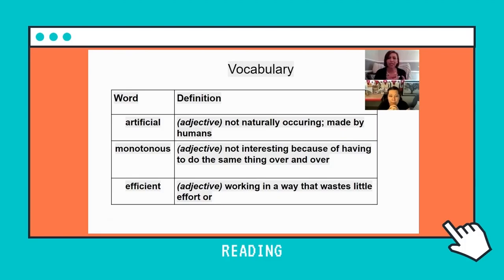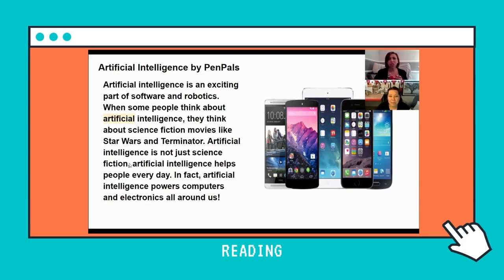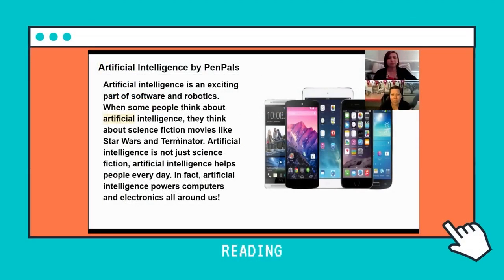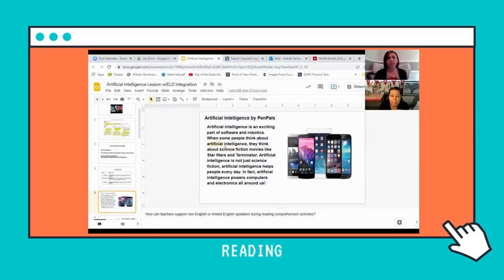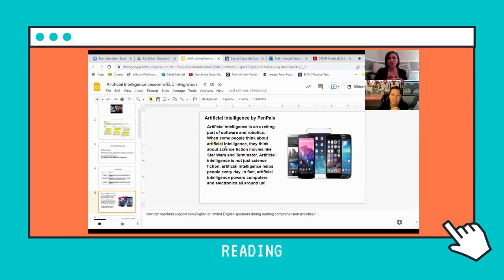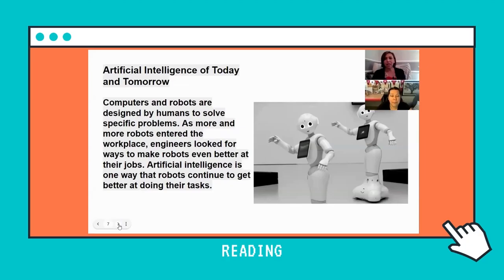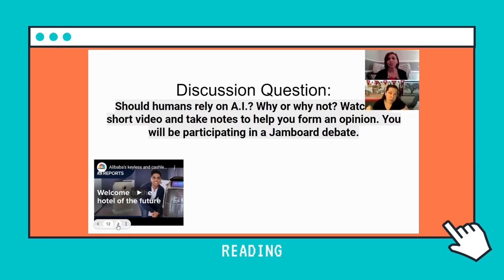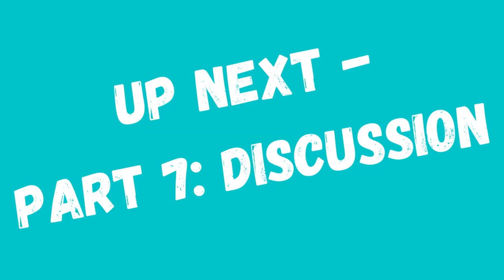Episode 1, Part 6 Reading 1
Tips and strategies for K-12 teachers on how to support English Learners focus on reading